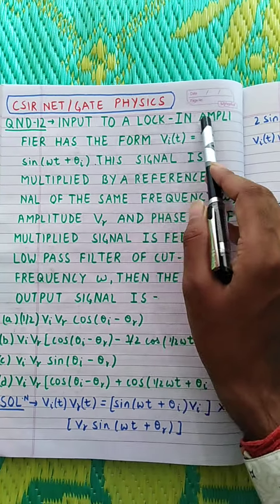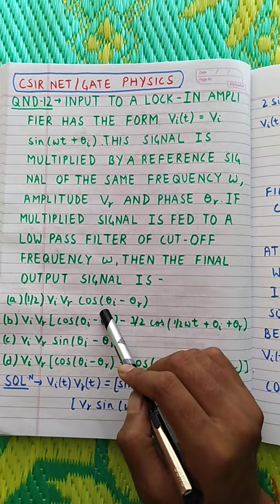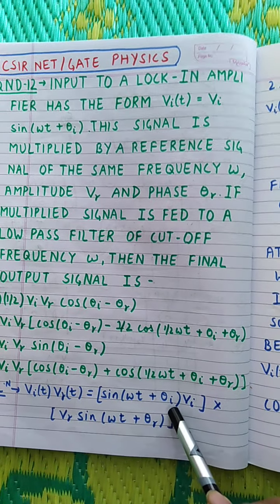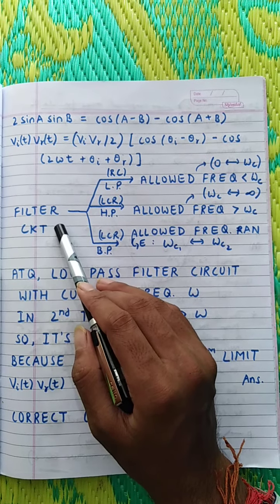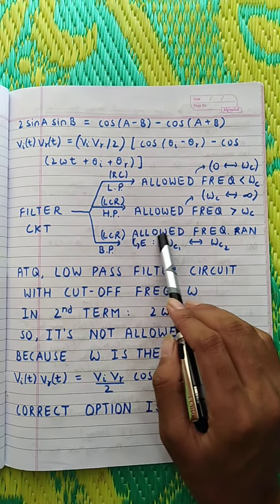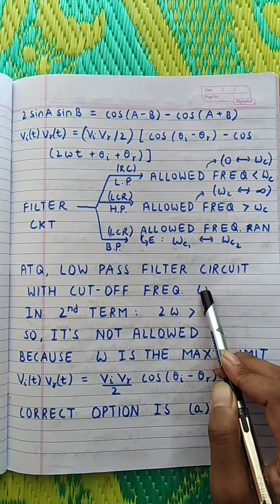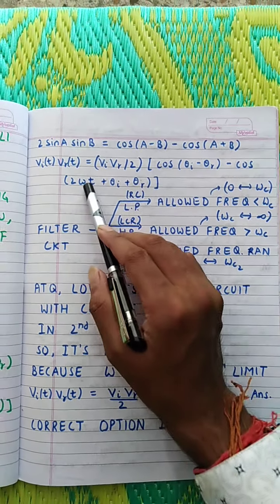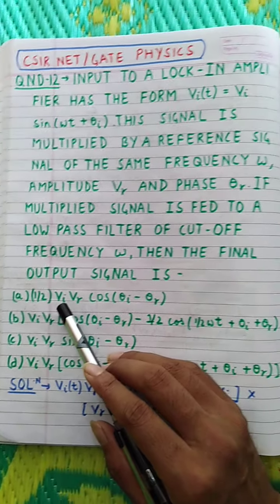CSIR NET & GATE PHYSICS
Hello friends!! Giving here the solution of question from the topic electronics which was asked in the previous exam. Hope you will easily understand it.